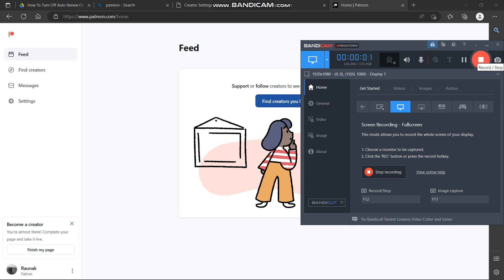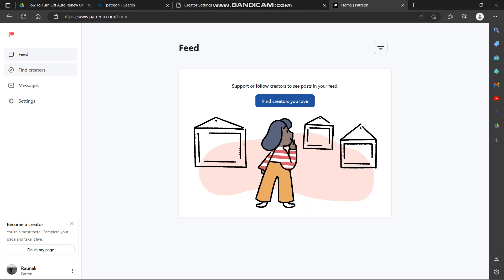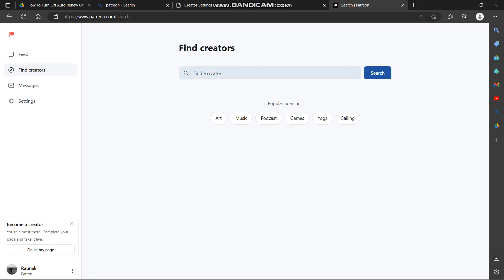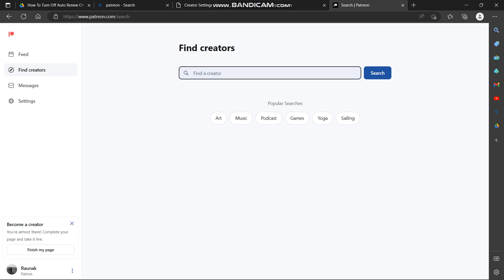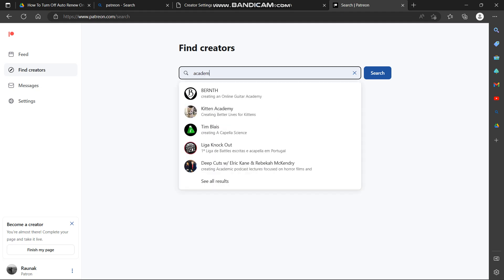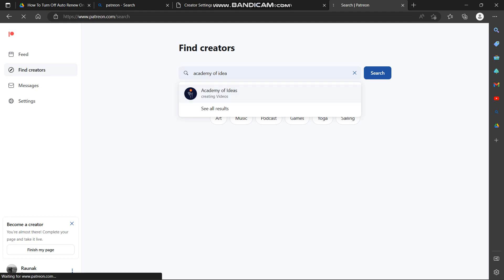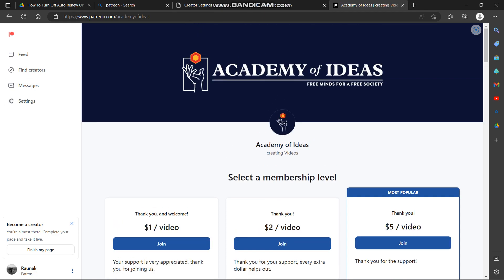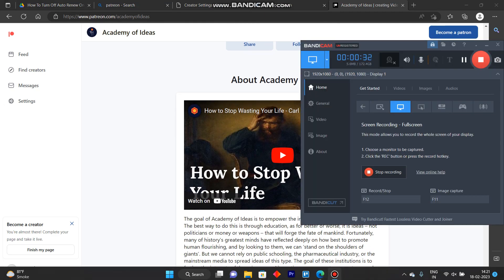How To Find Creators On Patreon (2023)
How to find creators on Patreon is covered in this video.